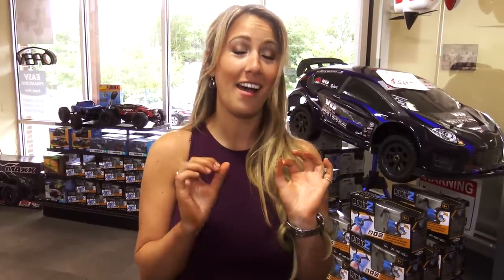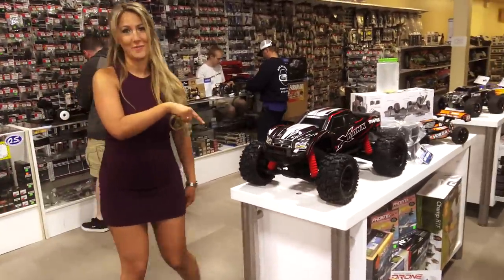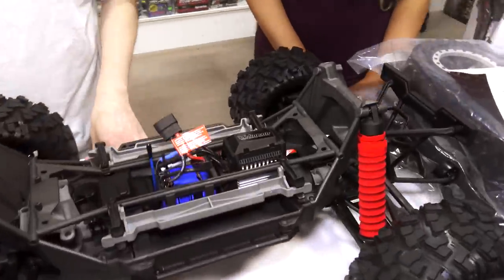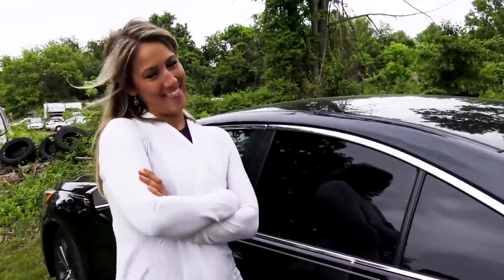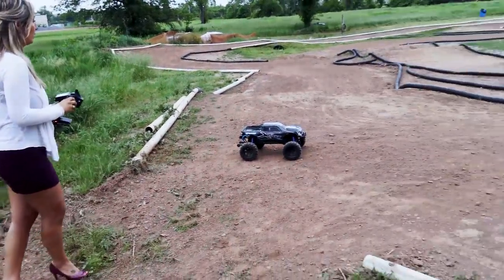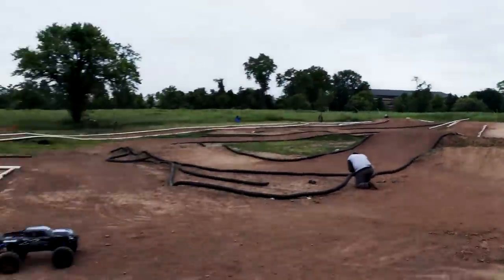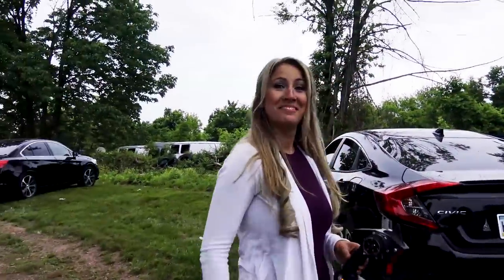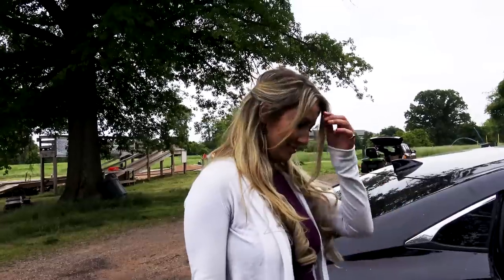Julie first RC Traxxas Xmaxx.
Julie my friend came to Hobby Hut, looking to buy a rc truck.
with her  permission I  record her experience, I was shock went she pick a Xmaxx, she seen mine before but I never though she will go for that lol.  the video is unscripted she was a bit nervous at first but after couple takes she got better on front of the camera.